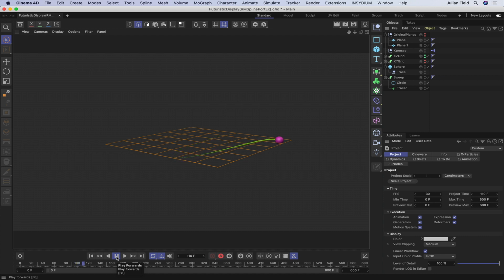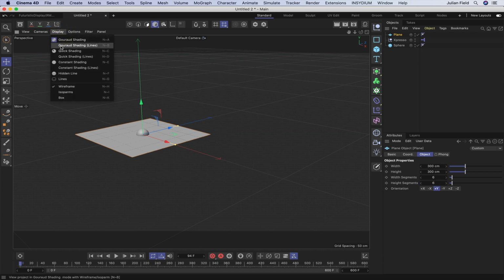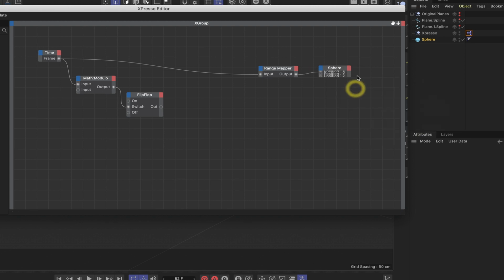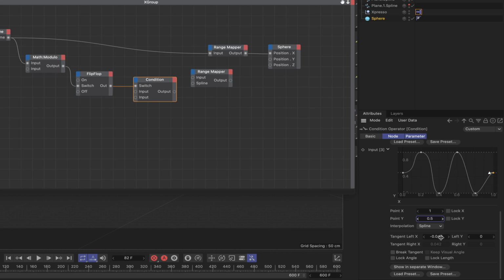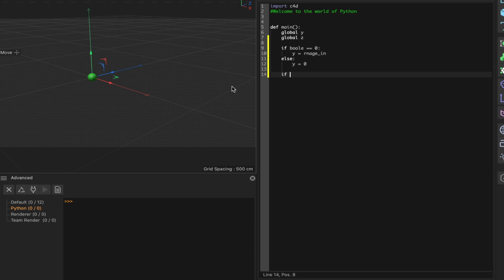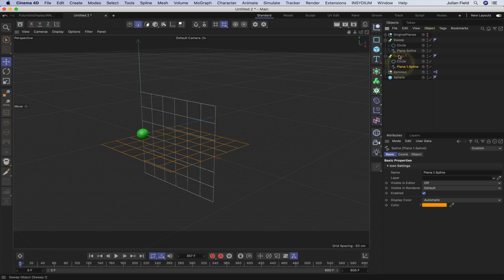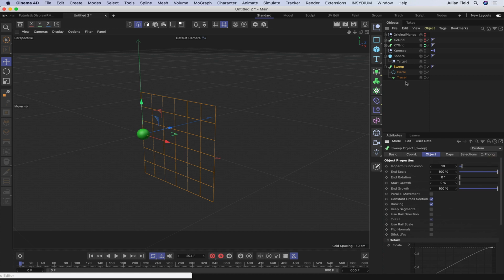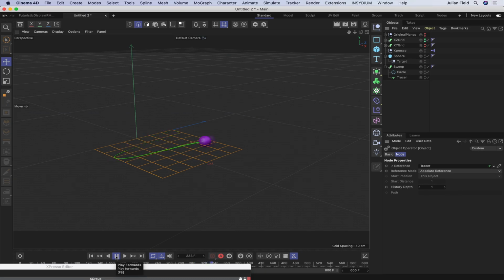Cinema 4D Multi-Tech Tutorial 13: Building a HUD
In this Cinema 4D multi-tech tutorial, we use a combination of Xpresso, a little Python code and a MoGraph Tracer, to create a basic HUD. Featuring a more practical use of the Range Mapper's 'Spline' input, this can be regarded as a companion tutorial to the Xpresso Nuts and Bolts, Tip 2 video.